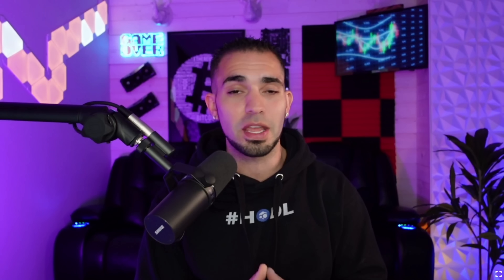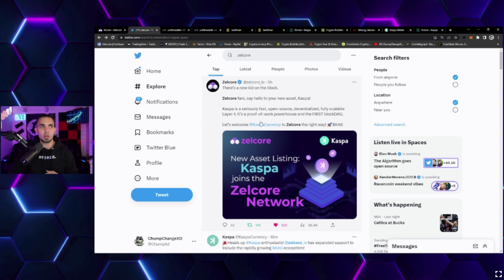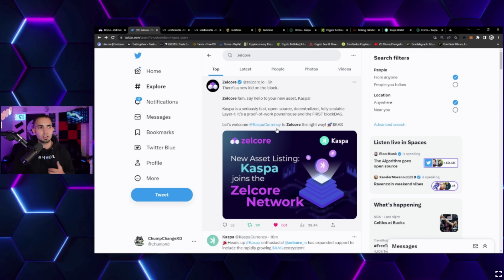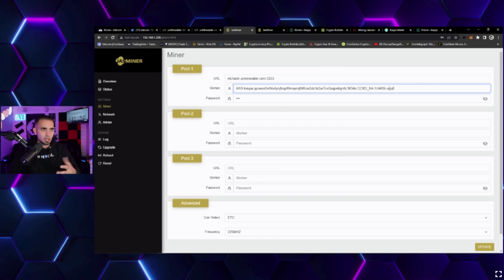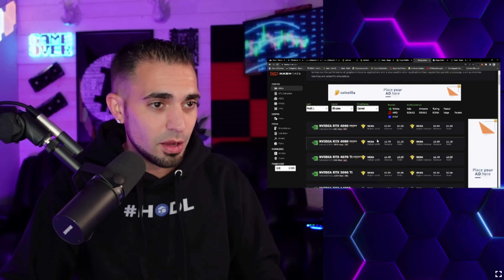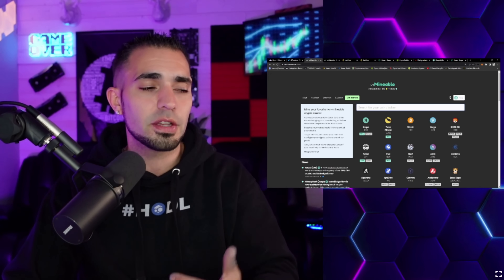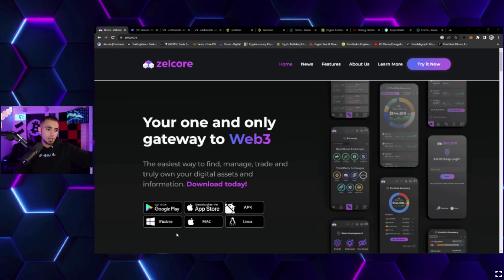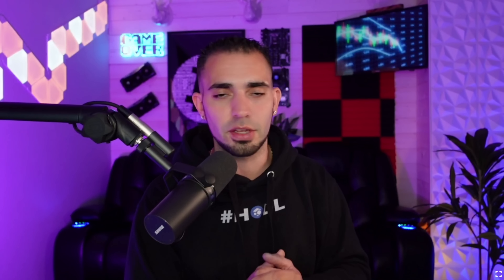Learn How to Start Crypto Mining Kaspa: Two Reasons Why I'm Doing It!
Cryptocurrency mining has become a very popular industry in the past several years, and Kaspa is a company that is leading the way in the industry. Kaspa is a company that specializes in providing mining solutions for the top cryptocurrencies. They offer a variety of products and services that are tailored to the needs of their clients, ranging from hardware to software.

Kaspa's primary focus is on helping individuals and companies get up and running with cryptocurrency mining. They offer a suite of products and services that can help miners of all levels. For instance, they provide hardware and software solutions that can help miners get the most out of their mining efforts. They also provide cloud mining services, which allow users to rent out their own mining rigs and use them to mine for various cryptocurrencies.

Kaspa also offers consulting services for those who are interested in learning more about cryptocurrency mining and how to best optimize their efforts. They can provide advice on the best hardware and software solutions to use, as well as assistance with setting up and maintaining a mining rig.

Kaspa is also a great source of information for beginners in the cryptocurrency mining space. Their website provides tutorials and guides that can help new miners get started and understand the basics of mining. They also offer support forums and blogs that can help miners stay up to date on the latest developments in the industry.

Overall, Kaspa is a great resource for those who are interested in getting into cryptocurrency mining. They offer a wide range of products and services that are tailored to the needs of their clients, as well as an abundance of educational resources. With their help, miners can be confident that they are making the right decisions and getting the most out of their mining efforts.

00:00 Learn How to Start Crypto Mining Kaspa: Two Reasons Why I'm Doing It!
01:00 This is the Crypto Wallet Zelcore and has added KASPA!
02:00 The New Edition to unMineable is KASPA!
02:35 Here is how to set up your Mini Box Crypto Miners to start Mining KASPA with unMineable.
04:31 I am NOT a fan of KASPAs other wallets... BUT, Profitability has been INSANE...
8:04 This is the KASPA wallet and how to make sure it works for you inside ZELCORE.